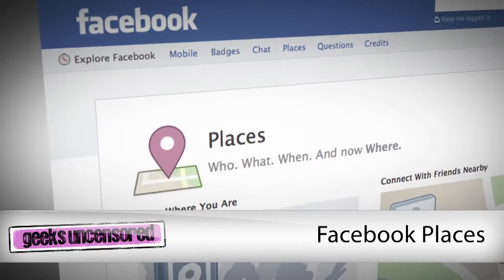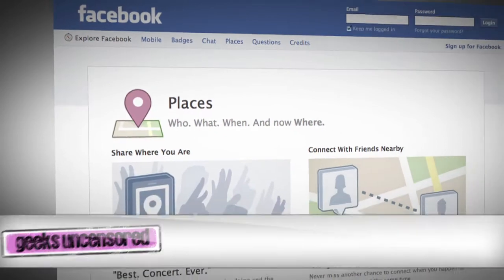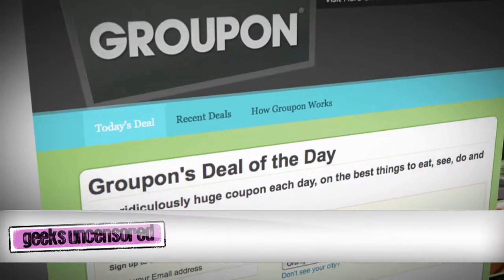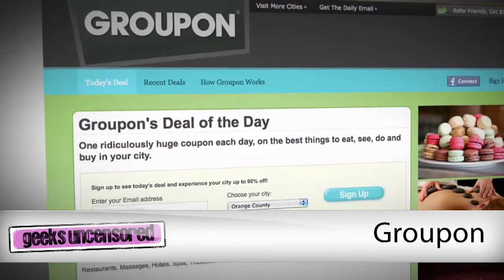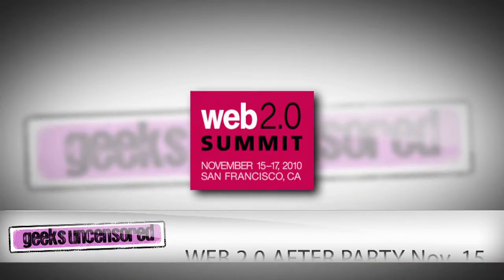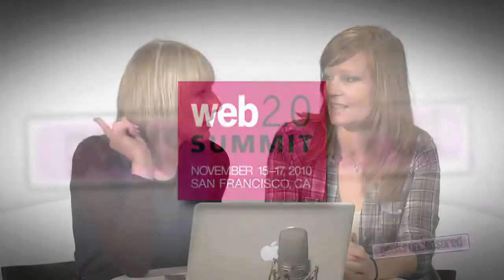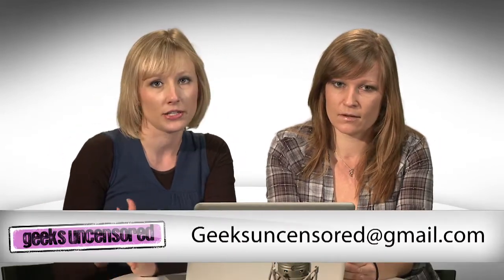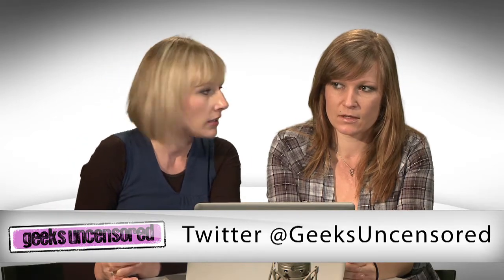Geeks Uncensored Episode 3 - Fail to Succeed Part 2/2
Recording Live from the Bamm.tv studios, it's another episode of Geeks Uncensored. This week we talked about FailCon and how it is okay to fail to succeed. Also, a little bit about SFMusicTech, Facebook rolls out their Places application, and business startups.